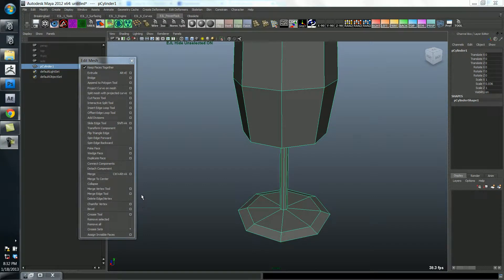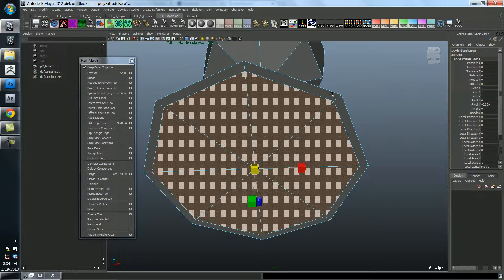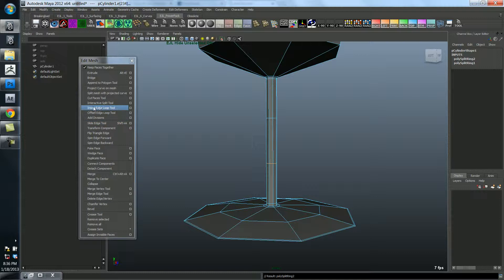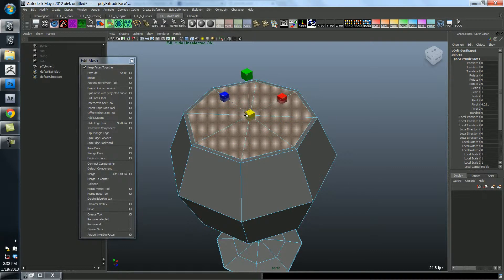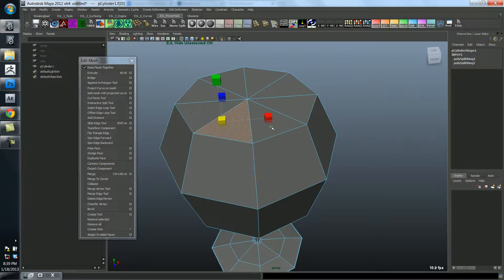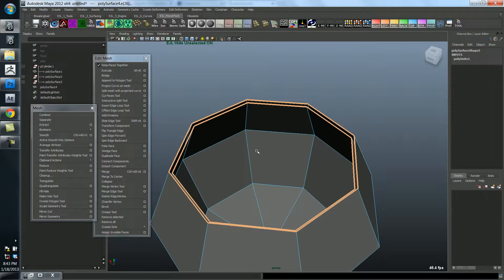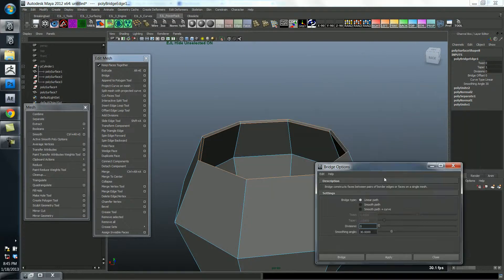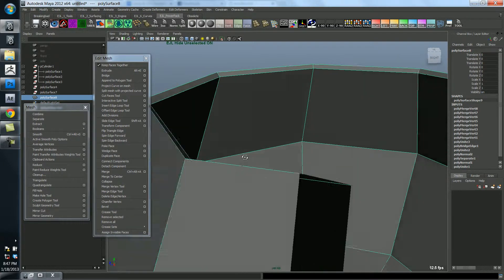Intro to Maya and 3D Modeling - Lecture B: 7/13 - Subdivision and the Rule of 3